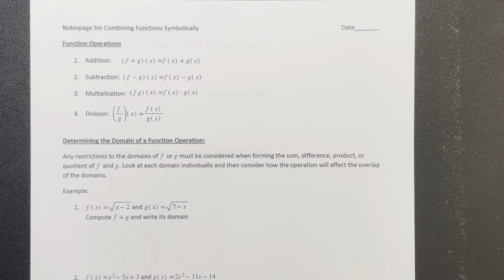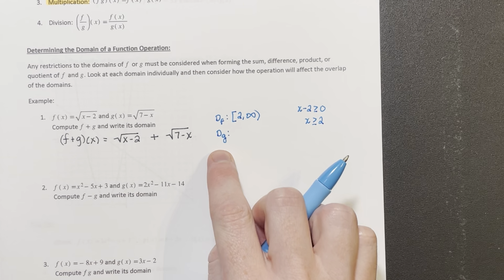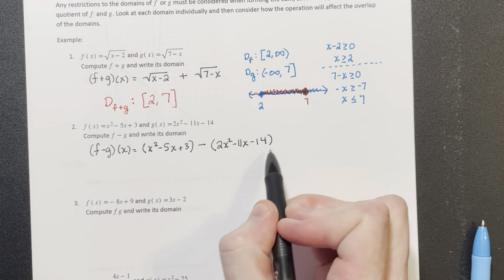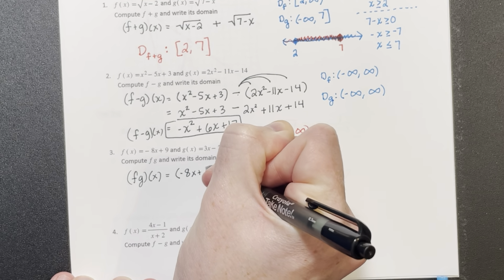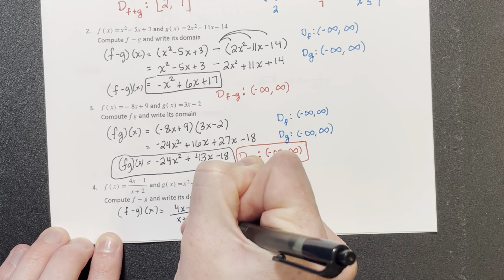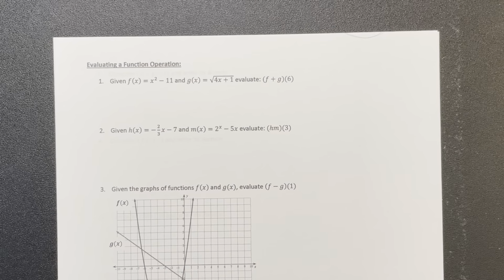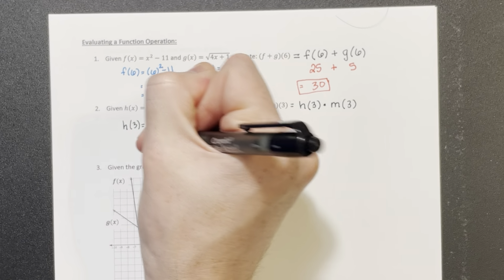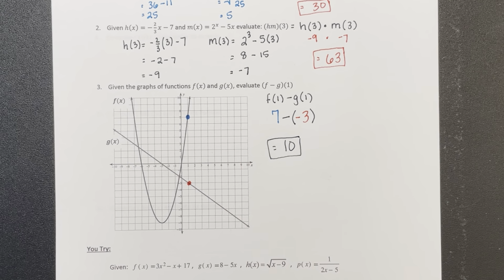MAT 171 - Notes for Combining Functions Symbolically (Part 1)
MAT 171 PreCalculus